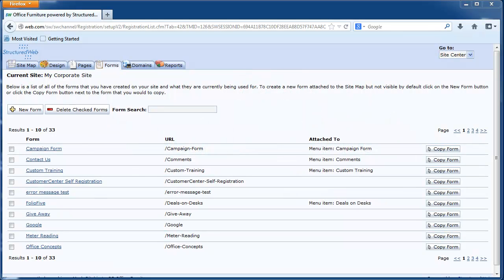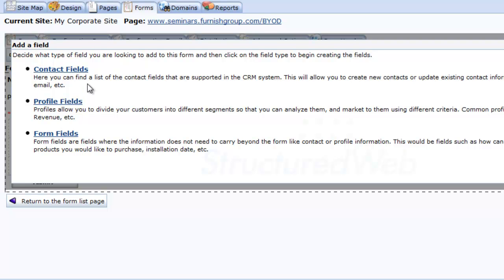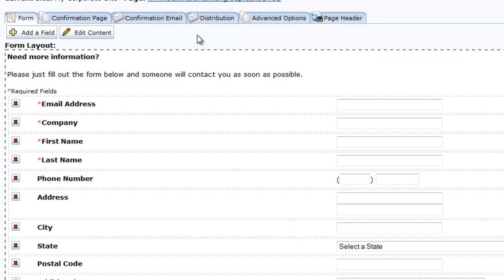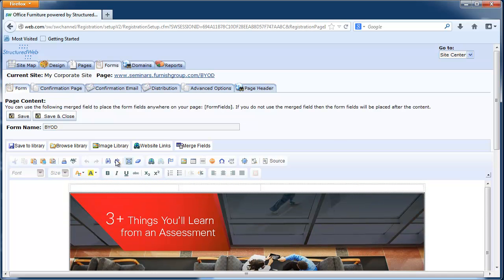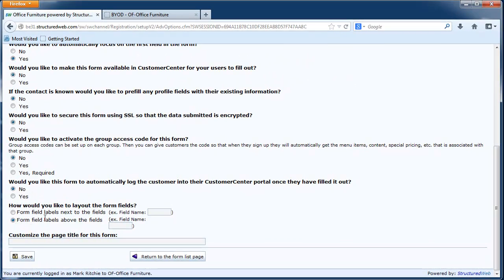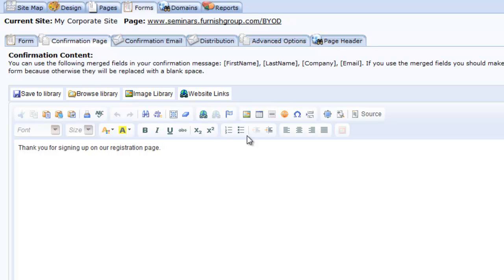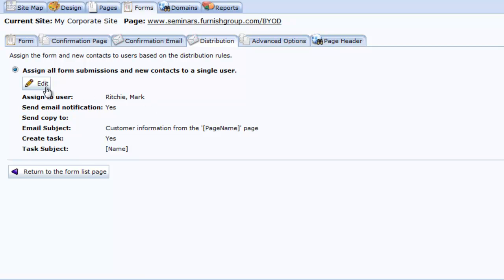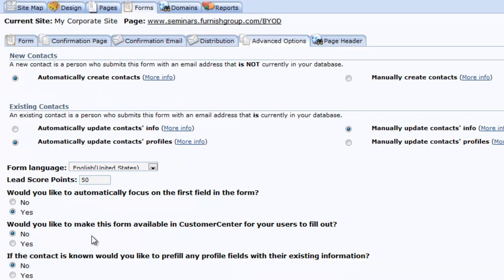Creating Custom Forms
This tutorial demonstrates how to build custom forms from scratch.